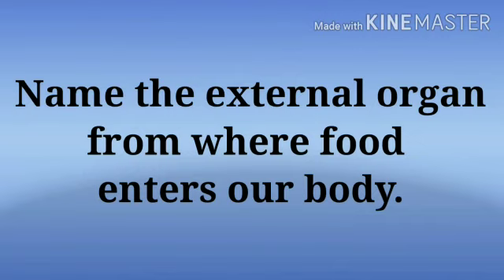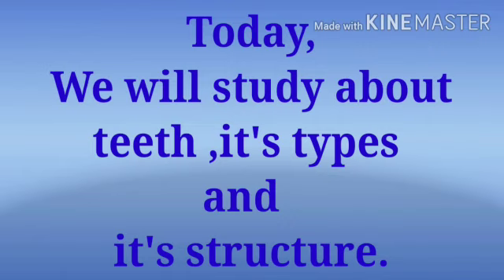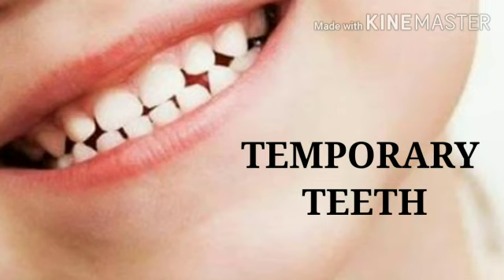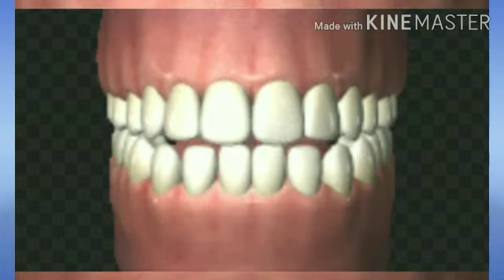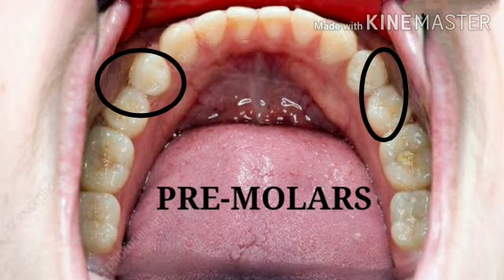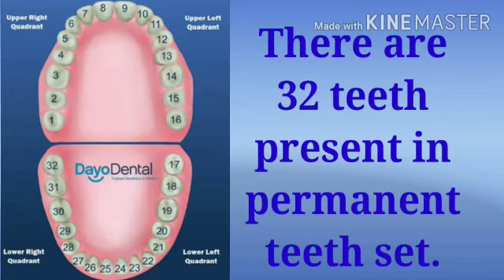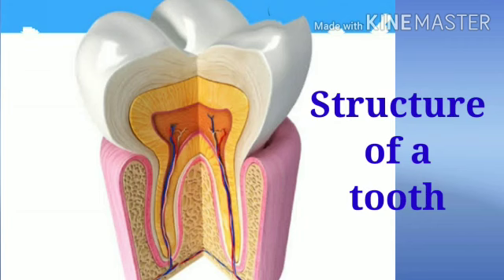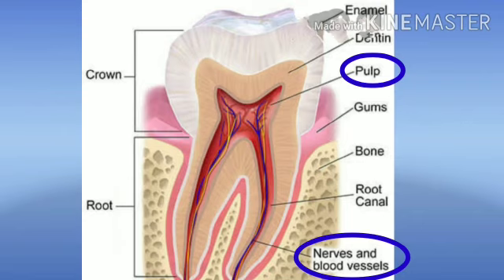Class IV Topic Teeth,it's types and structure by Suman Rathee